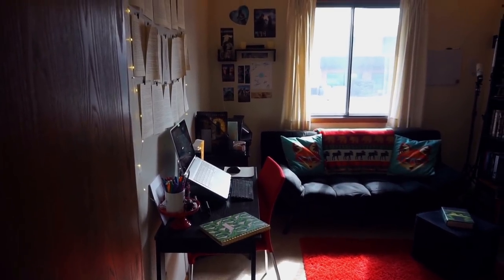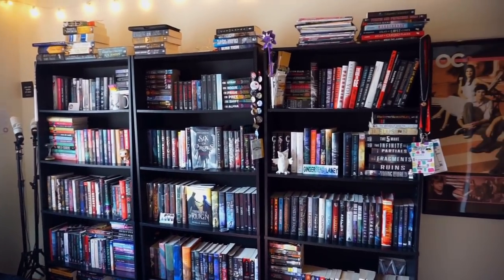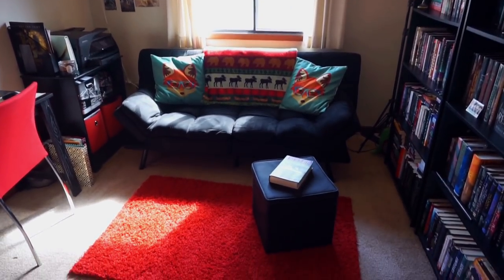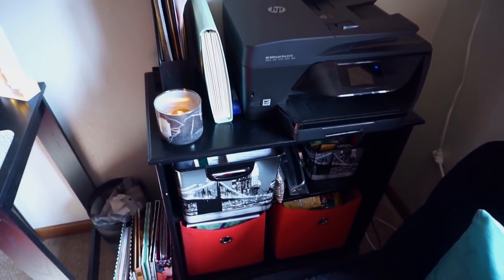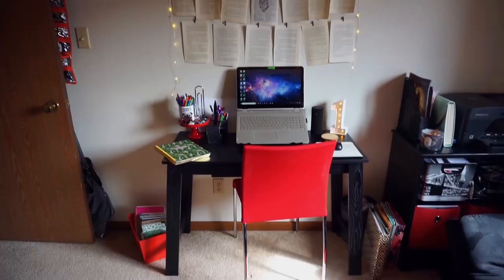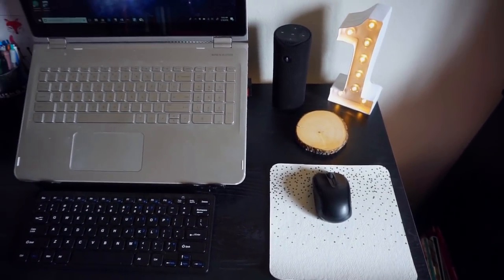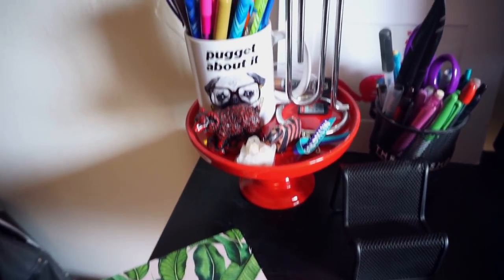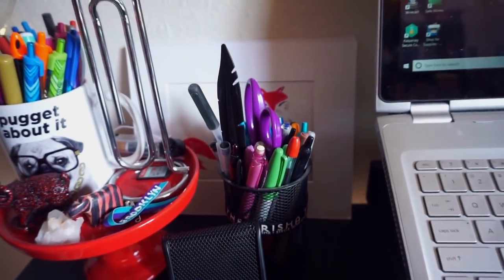OFFICE TOUR 2018 | writing work space [CC]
Here is an update office tour! I spend a lot of time in this room and it's seen a lot in my Write With Me videos, so I thought it would be a good idea to give a tour of some of my favorite things in my office!

find me around town!

my image art from my intro in my older videos was made by the amazing max!